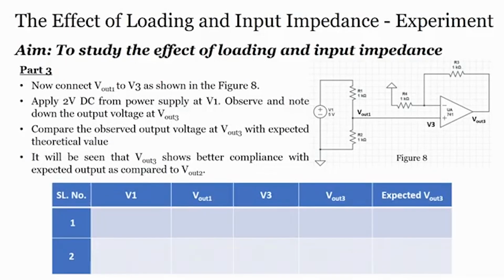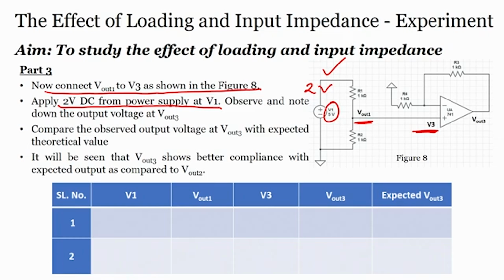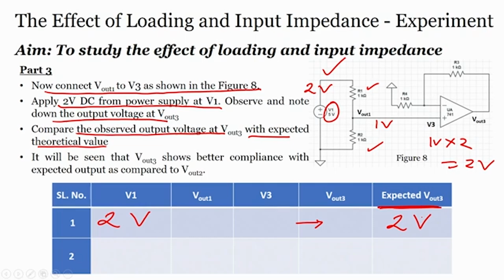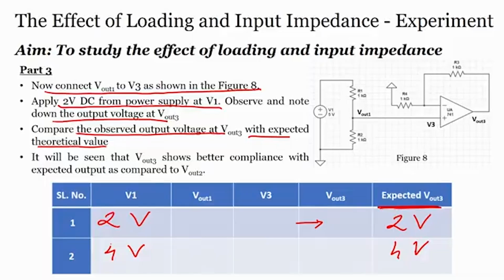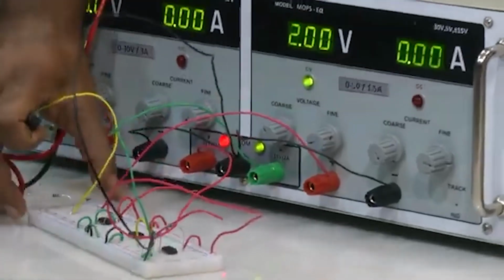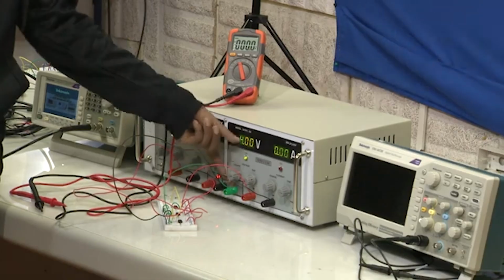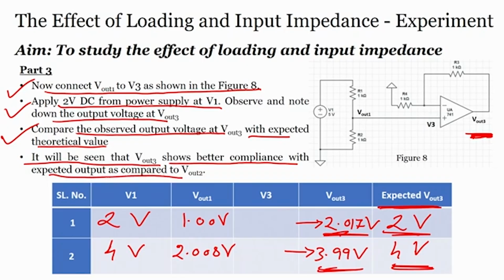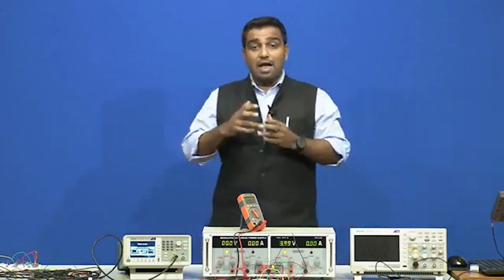Effect of Loading and Input Impedance: Part 3